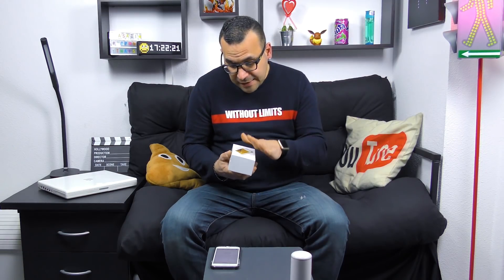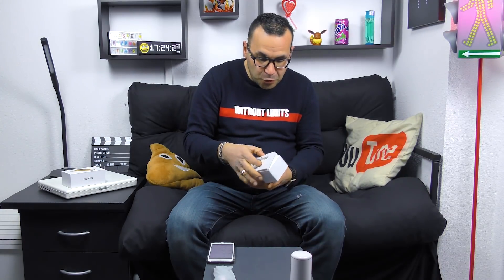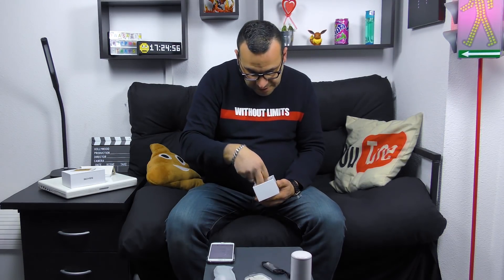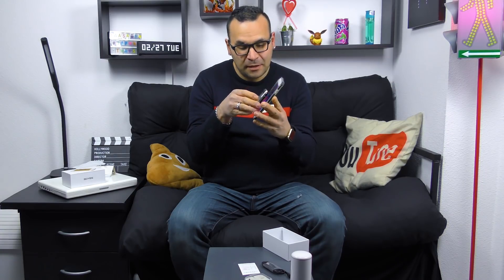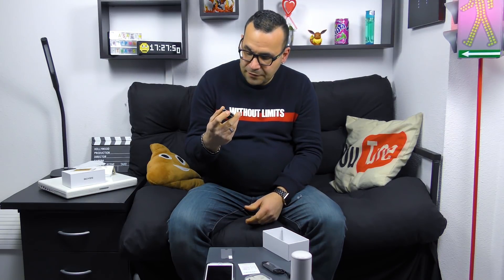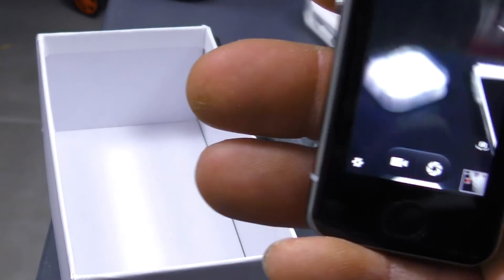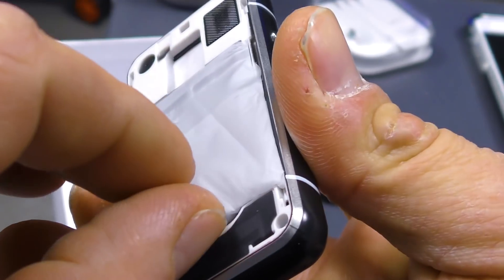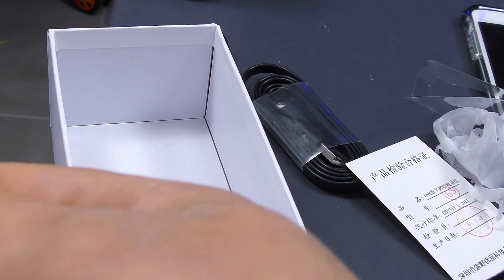Un iPhone Pour Les Enfants ! Le Plus Petit iPhone Au Monde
Le Mini Smartphone Soyes 6s
L’offre serait de 58€ en passant en direct sur l'adresse mail du vendeur , frais de livraison offert.
Règlement du jeu sur Twitter

 Merci ..